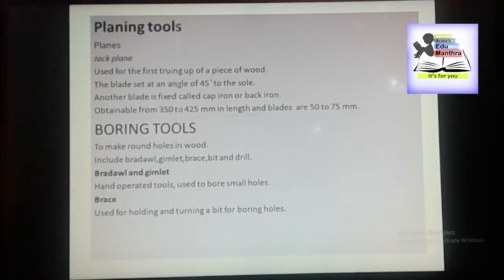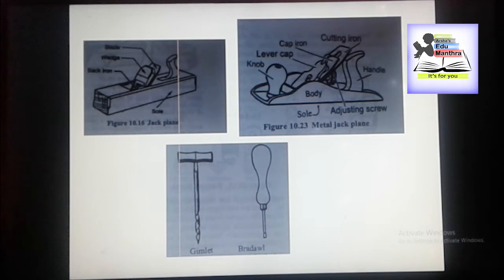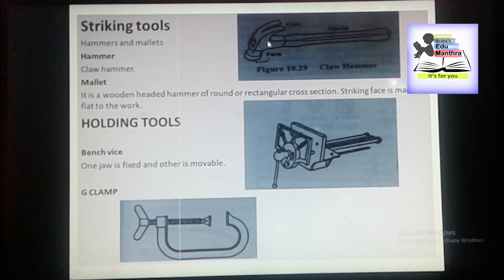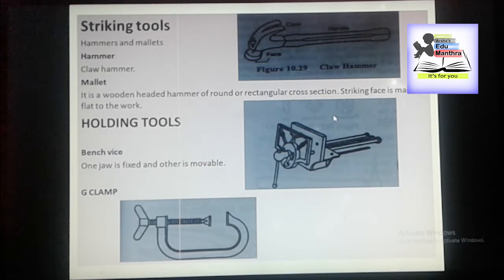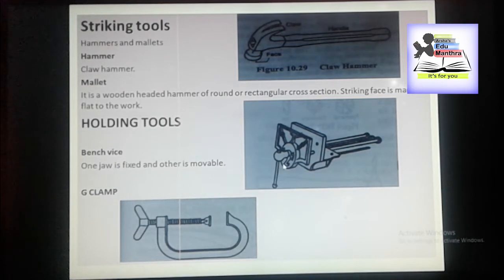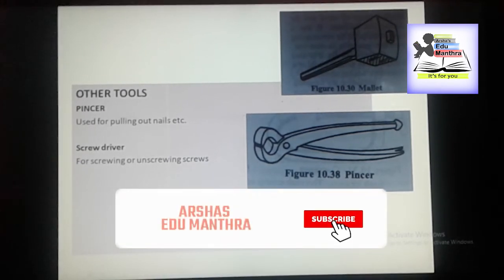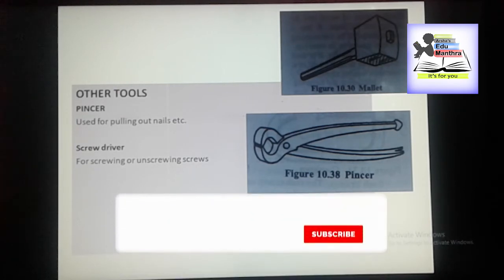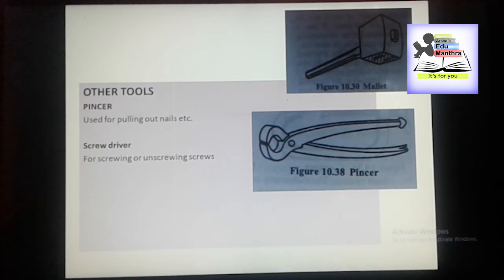CARPENTRY STUDY VIDEO FOR ENGINEERING STUDENTS- PART 03